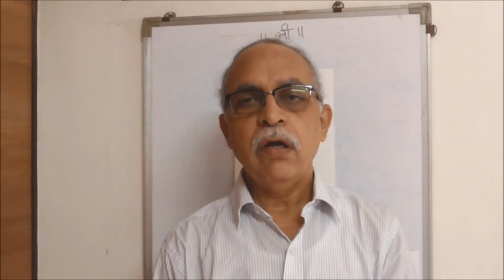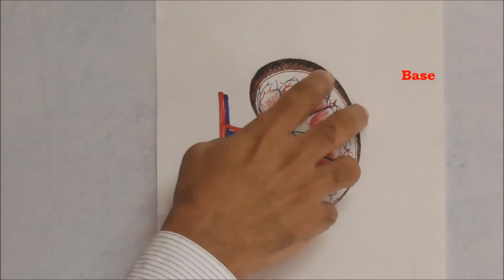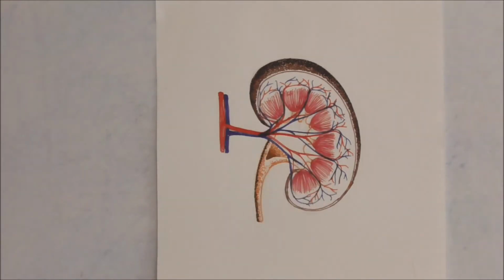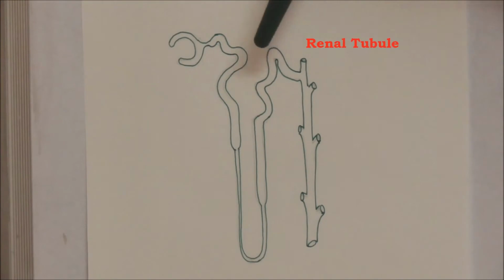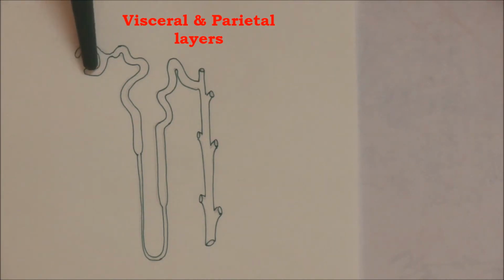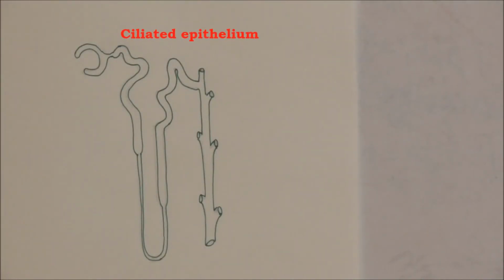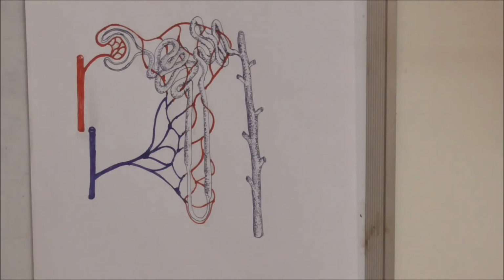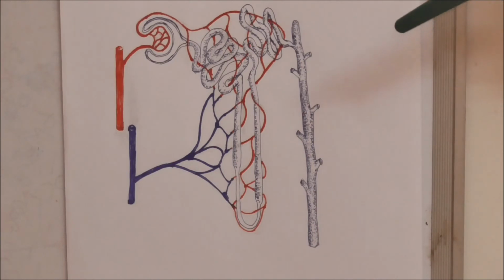Excretion in Human beings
In this session, L.S. or V.S. of kidney has been elaborated. Structure of Nephron (Uriniferous Tubule) is also covered.